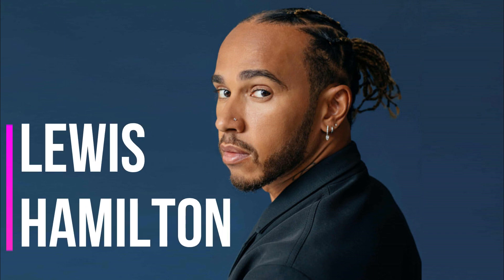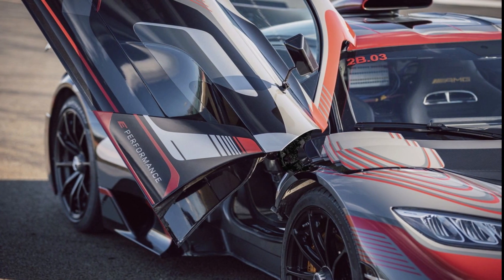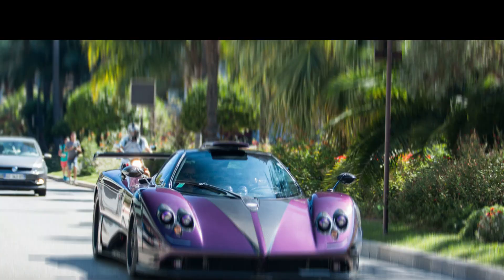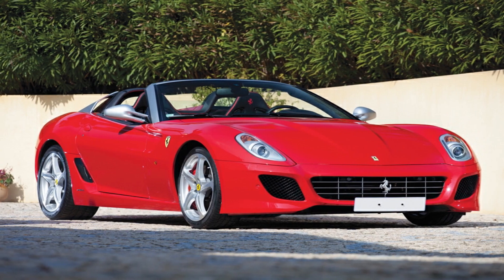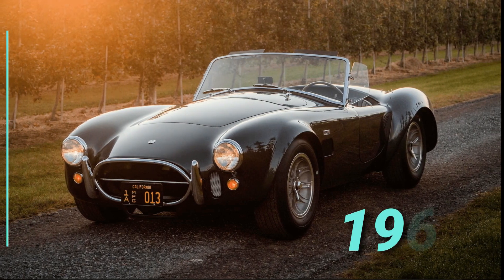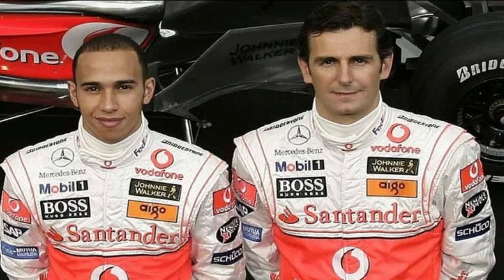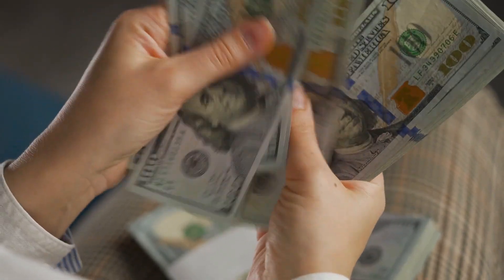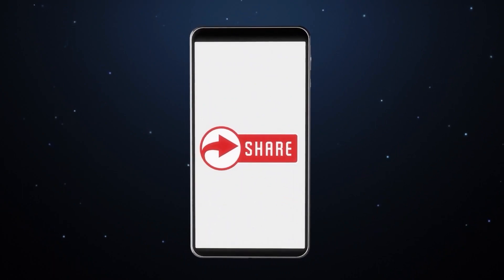Lewis Hamilton's $17 Million Dollar Car Collection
Lewis Hamilton, a famous name in the world of Formula One, has accomplished a lot but one of the things he is most recognized for is buying expensive cars. It isn’t really shocking since he is known to be a racing driver. However, his car collection will leave you in awe.

Continue watching to explore the $17 million car collection of Lewis Hamilton.